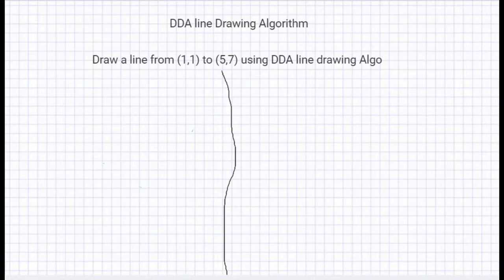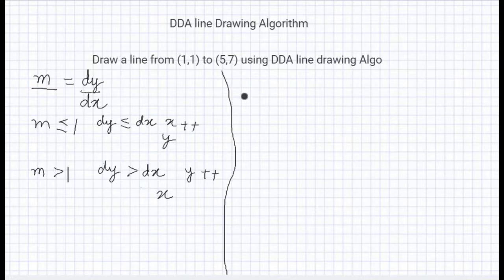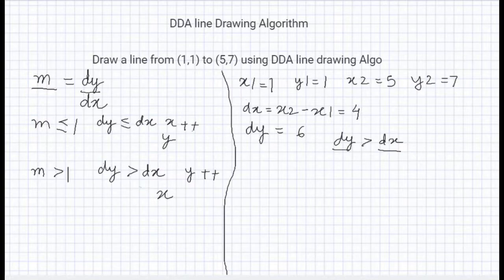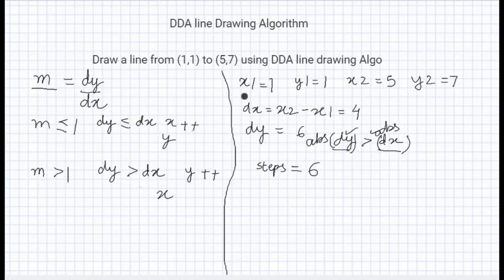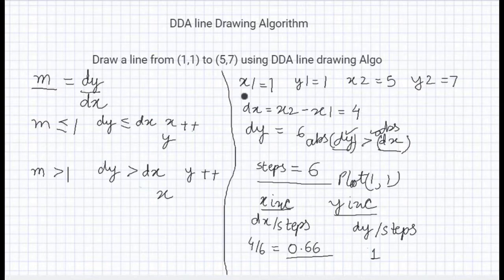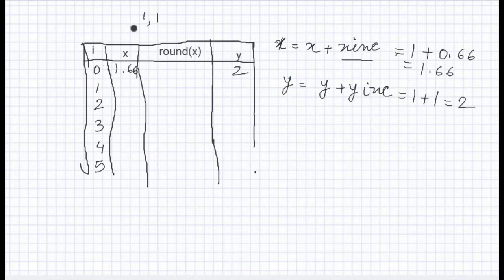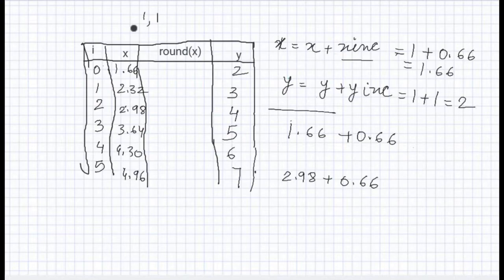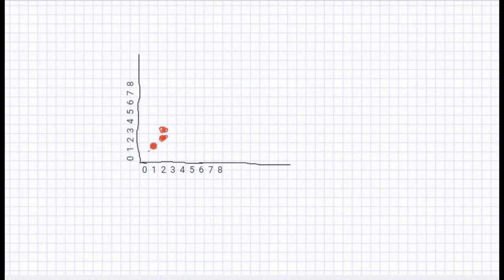How to draw line using DDA line drawing Algorithm: Solved Numerical with explanation